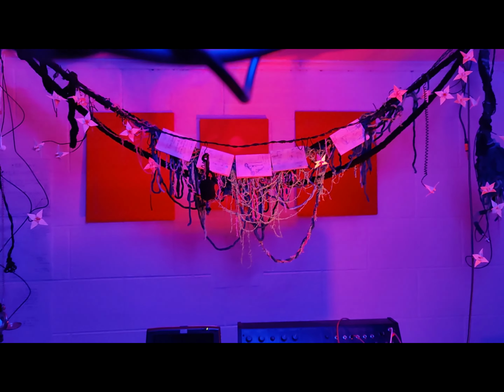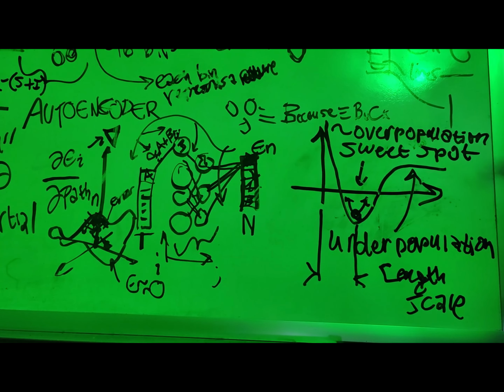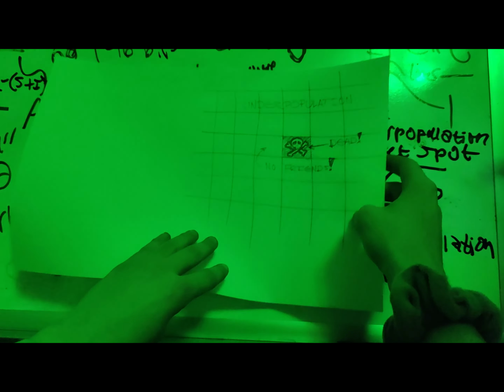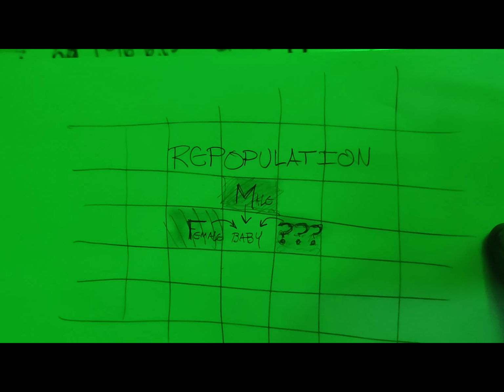It Is Happening Again {Particle Lenia and Metastable States}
My Solid State Physics professor was kind enough to make the final project: "A 10-Minute Video On Anything Condensed Matter That Interests You"

I am interested in many things; you have to chase many rabbits to catch just one. I decided to run with it...